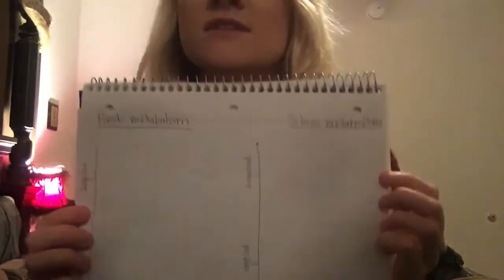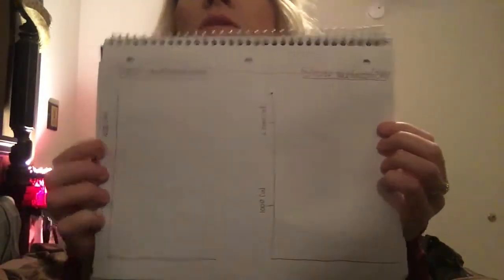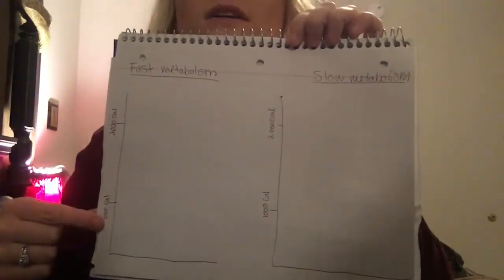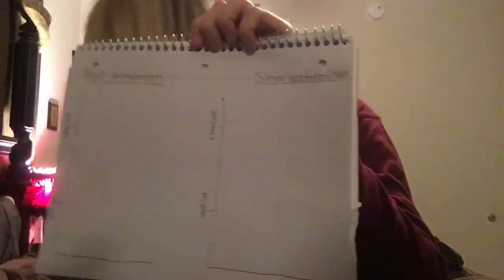bikini prep Episode 2- Reverse Dieting and slow metabolism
Today I'll be going over reverse dieting and how to fix a slow metabolism! At the end I go over how this weeks prep went with pictures and measurements.